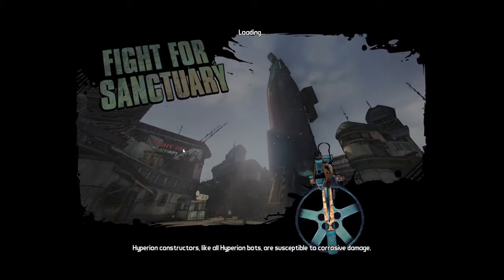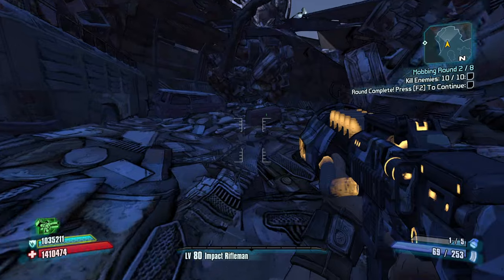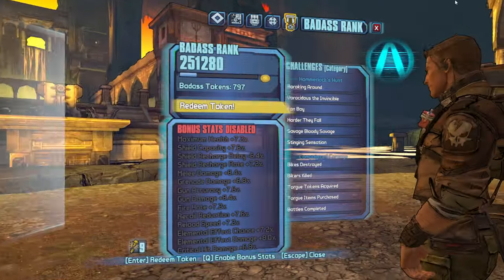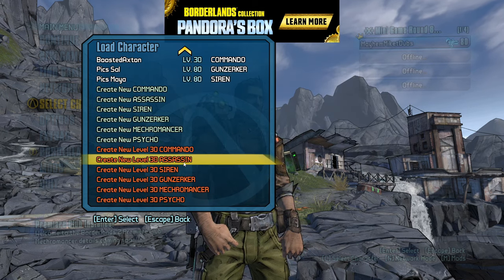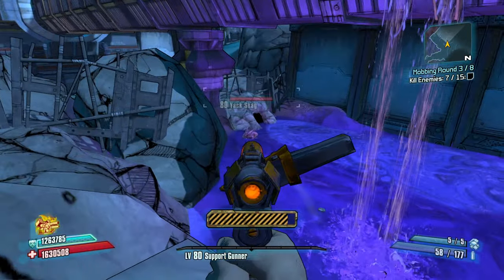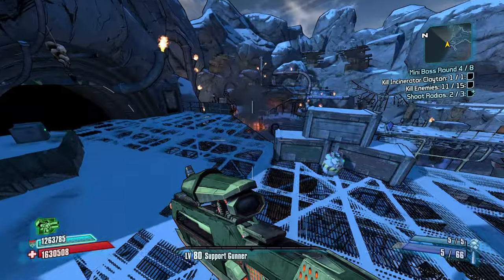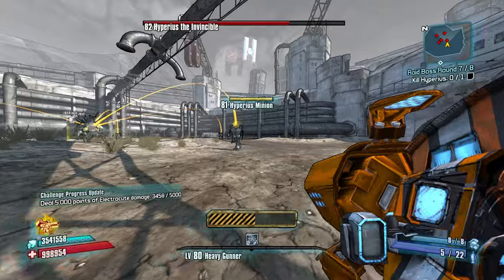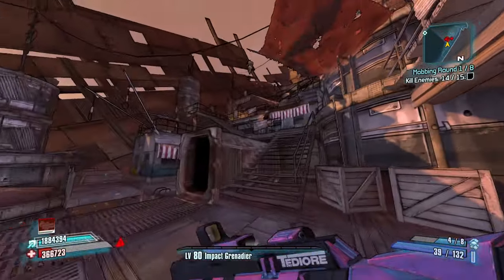TEN-FOUR, Blowing Everything Up Sir (Borderlands 2 Roguelands)